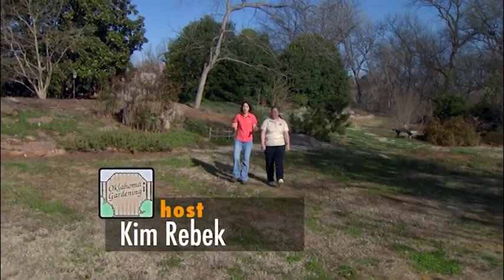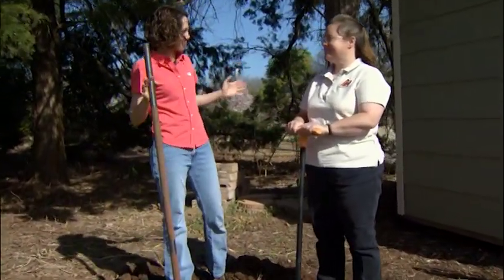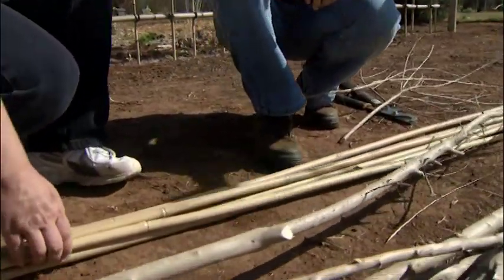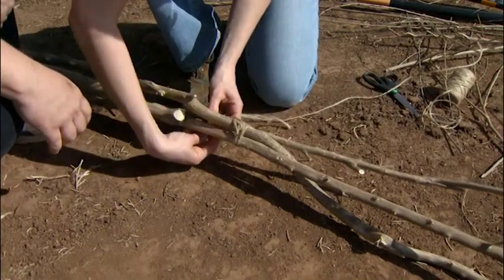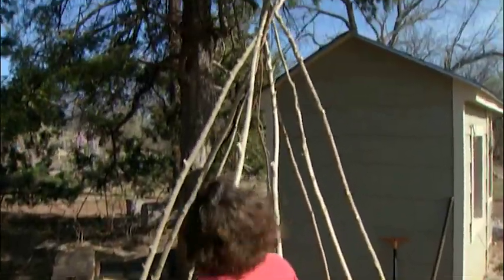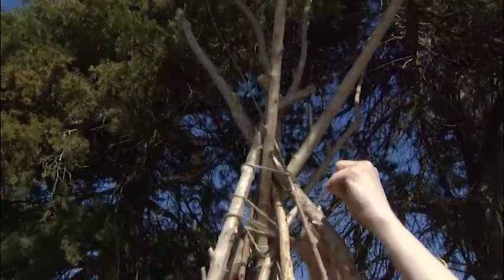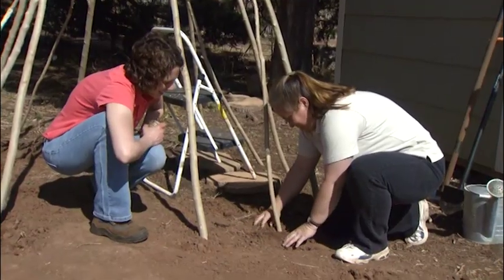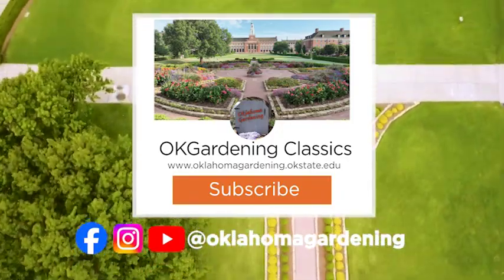New Youth Horticulture Extension Specialist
Host Kim Rebek introduces Shelley Mitchell as the new OSU Youth Horticulture Extension Specialist.